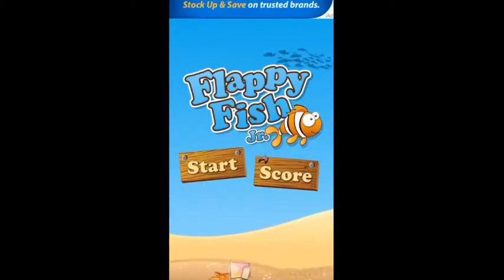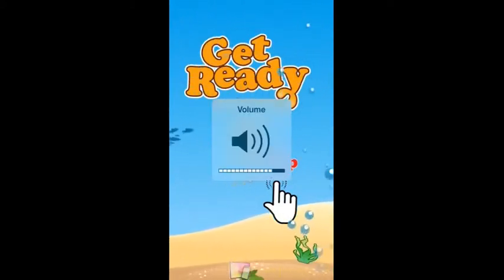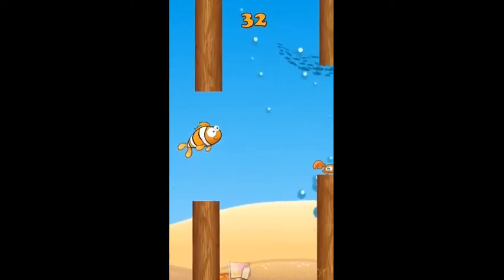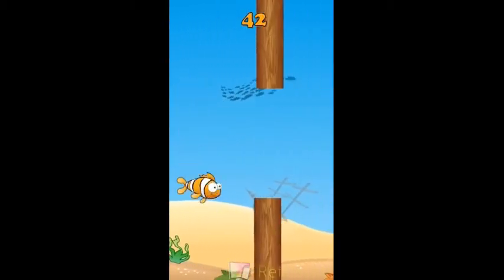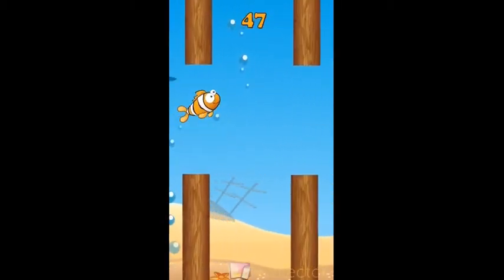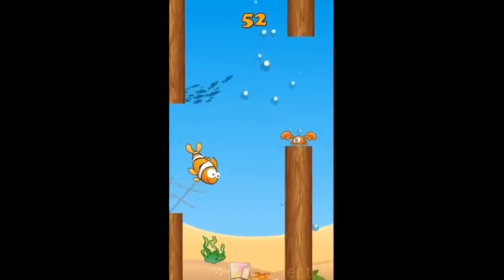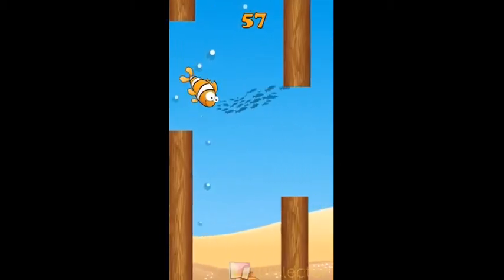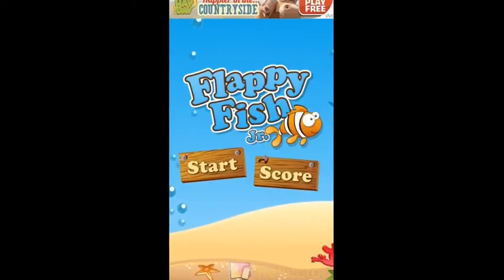Flappy Fish Jr - Better than Flappy Bird!!!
If you liked Flappy Bird you're going to love Flappy Fish Jr. Tap the screen and help guide this cute, funny, friendly clownfish through the underwater maze of wood pilings. Share your score with your Facebook friends and other players all over the world!